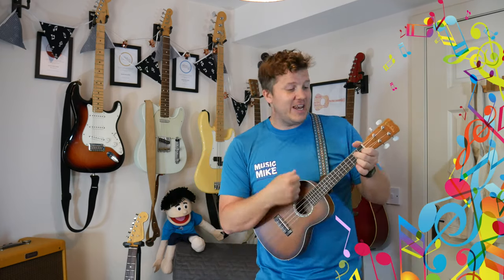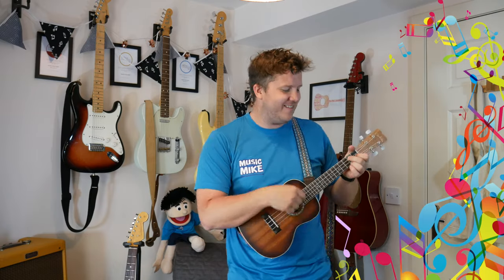Interactive early years music class - Shakey shake your Shakers!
Join music mike for an interactive music class with singing, dancing, movement activities and shaking!